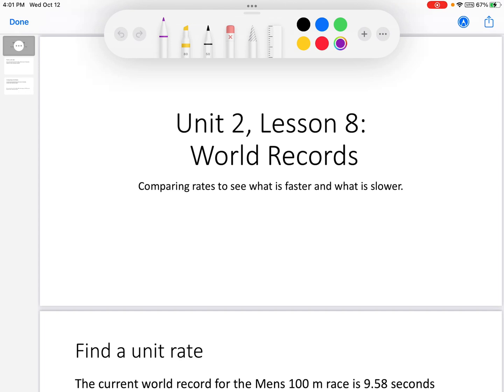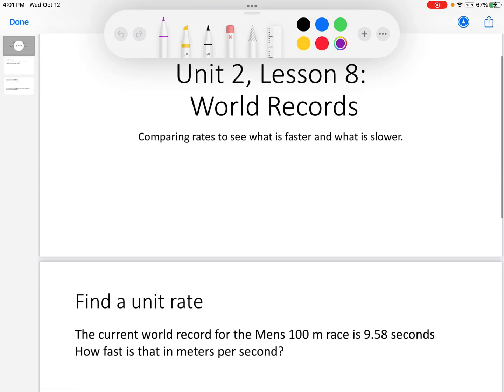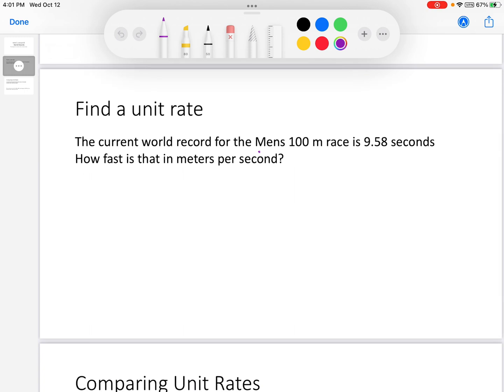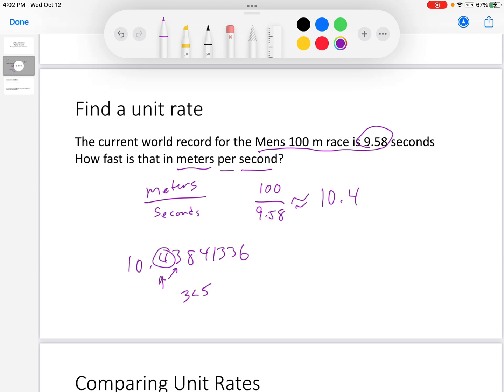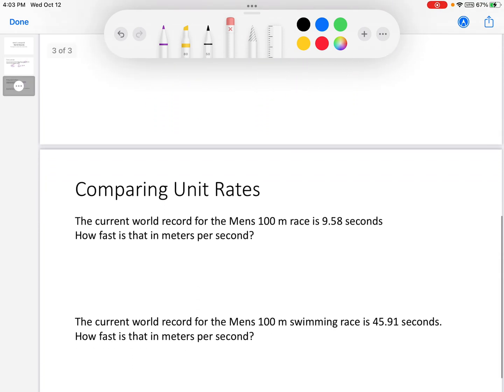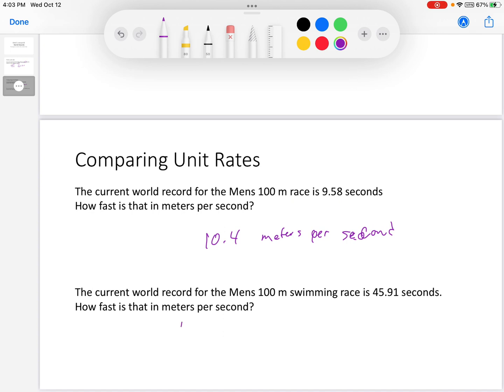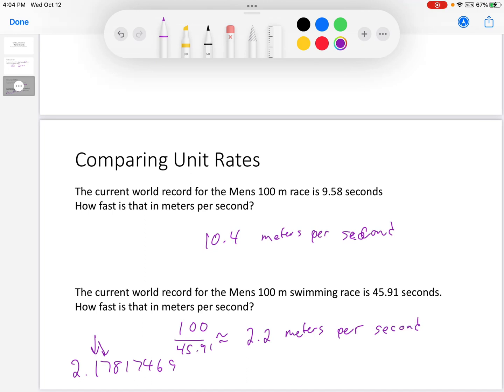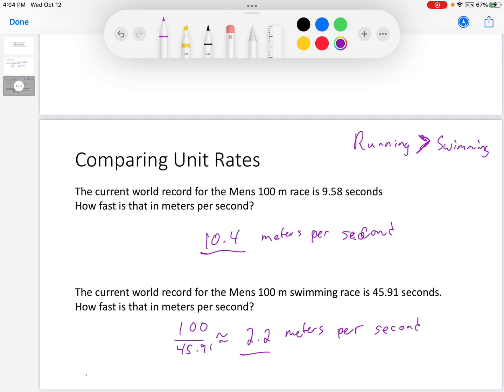Unit 2, Lesson 8: World Records